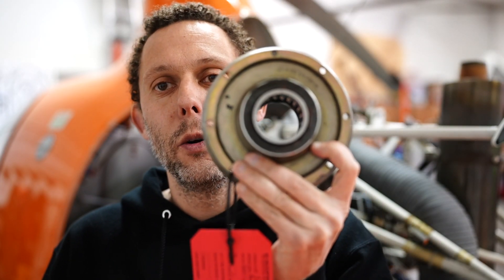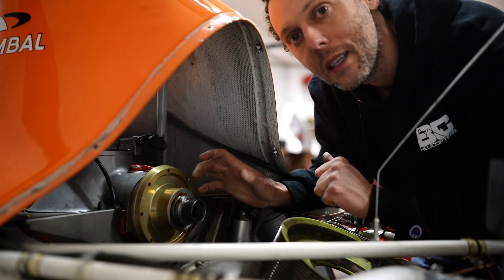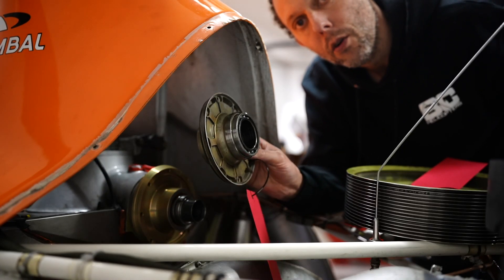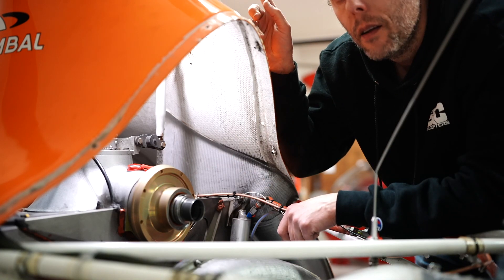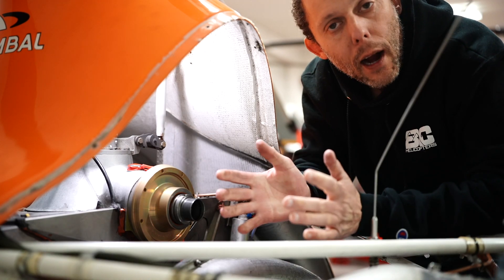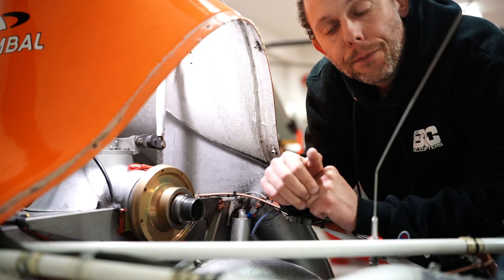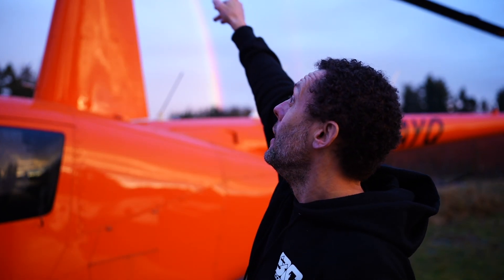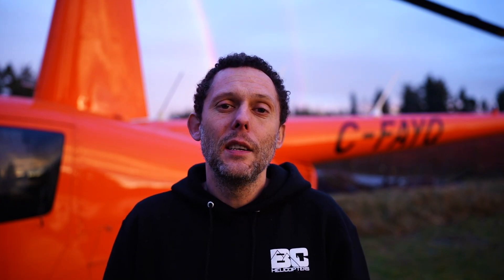Ep. 91 How does a helicopter freewheel allow autorotation during an engine failure?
Today we will look at a freewheel unit that failed on our helicopter.
In depth look at a freewheel unit.

Video Content Editor: Sancho Gelb